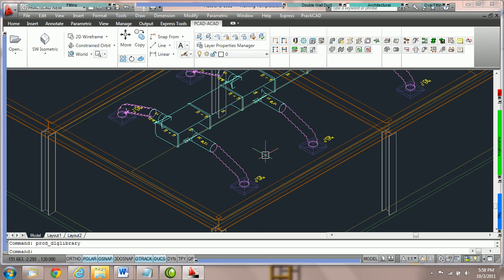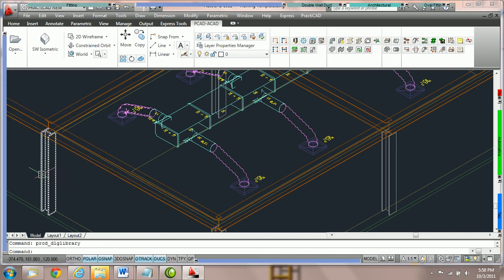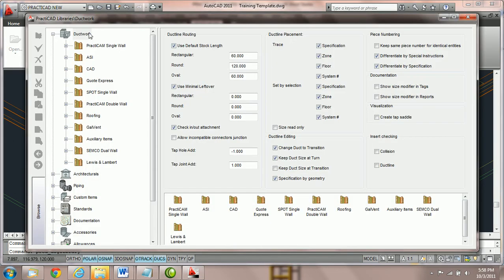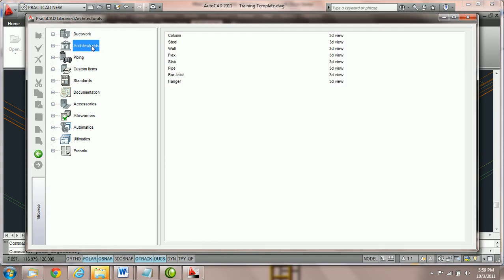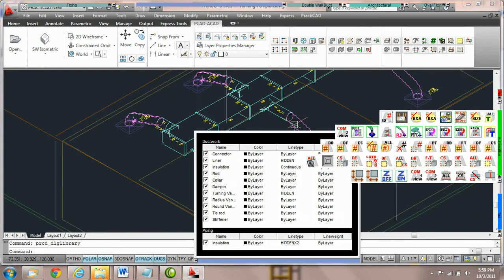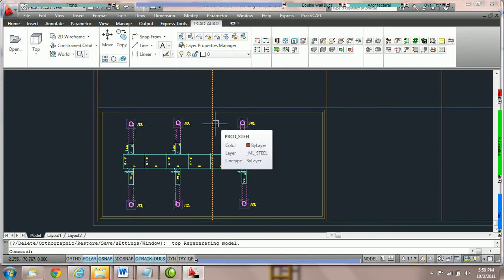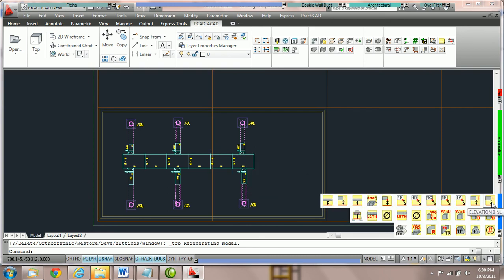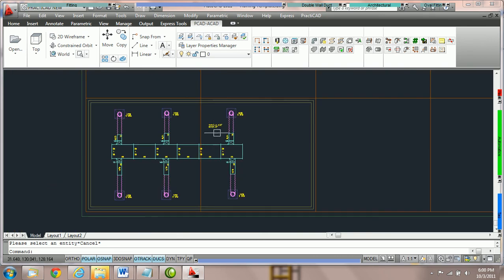PractiCAD - Architectural Options - Single Line Mode - 3D View